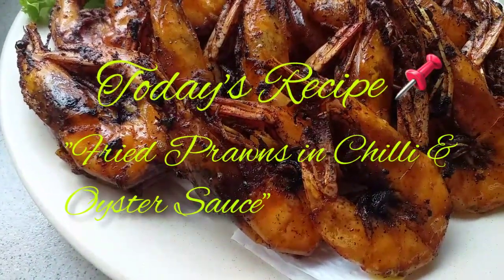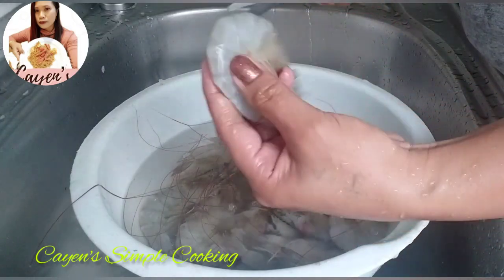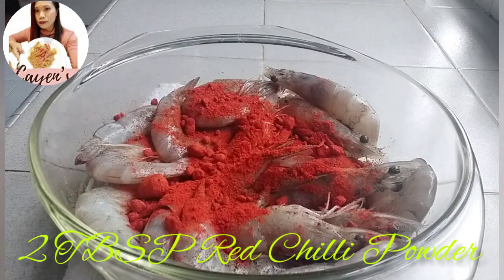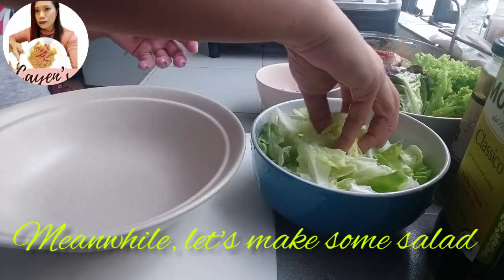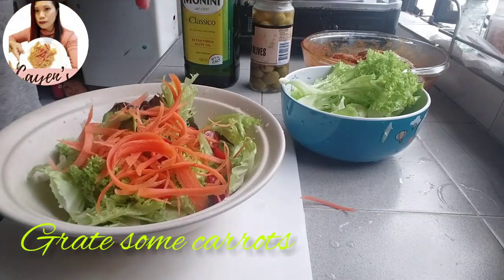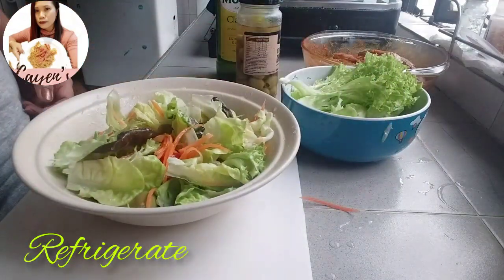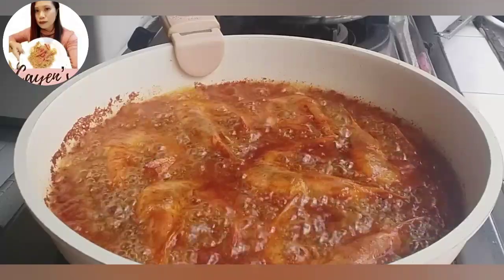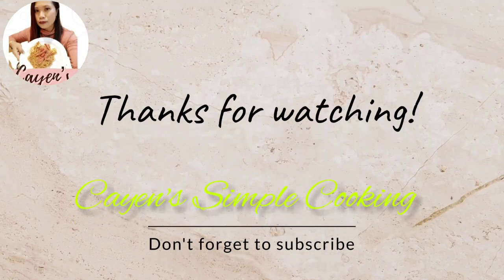How to Cook Fried Prawns in chilli & Oyster Sauce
Hello kitchen Rangers! Today, let's try this very  fast and easy Recipe of Prawns. Savoury & tasty Fried Prawns marinated in Chilli powder , turmeric & oyster sauce.❤